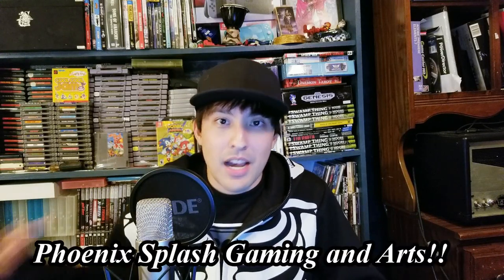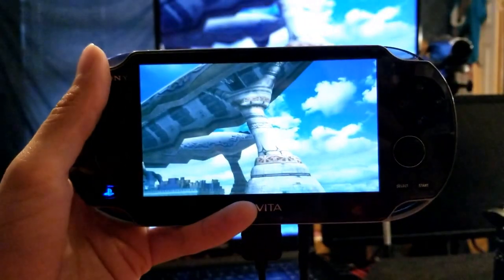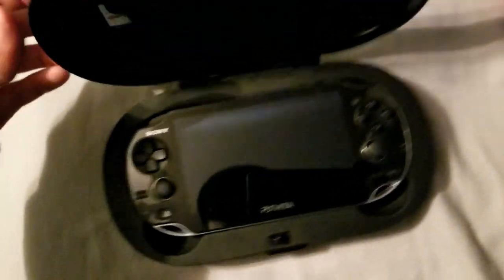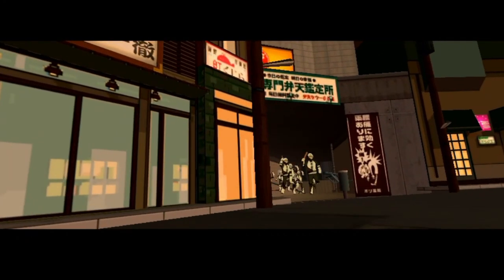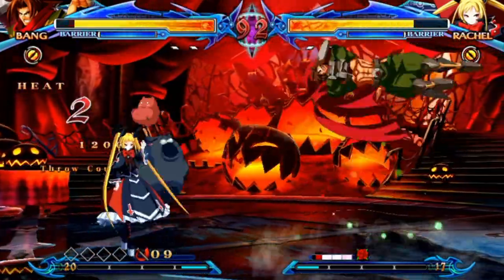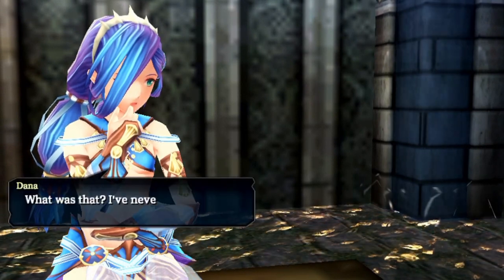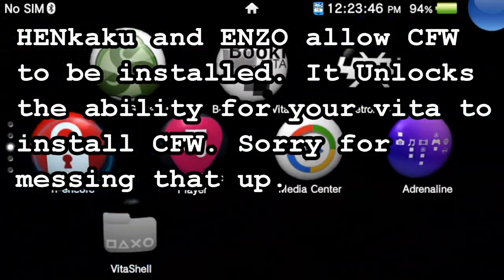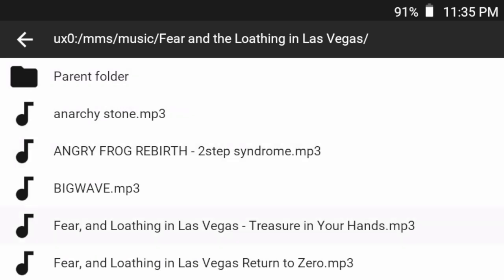PS vita Pocket Talk - Phoenix Splash Gaming and Arts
Here is a review about the psvita. Is it still worth buying this device in 2022, 2023, 2024 or... I mean let's be honest - is it worth buying any year? Watch this video as I talk about the hardware, the games on this device, what you can do with the psvita, and if I still play on this gaming system. If you all are interested in getting you vita on par or beyond mine, check out the video below: